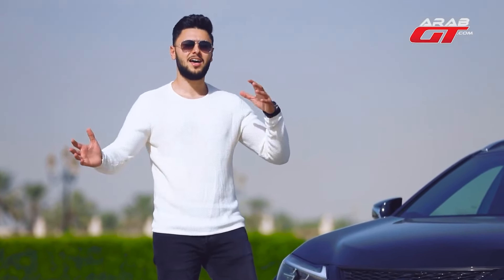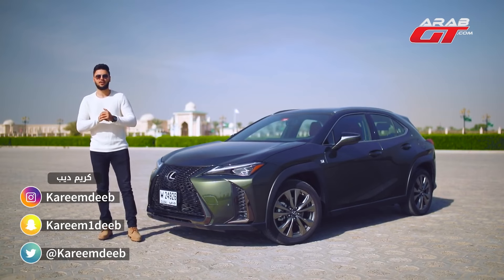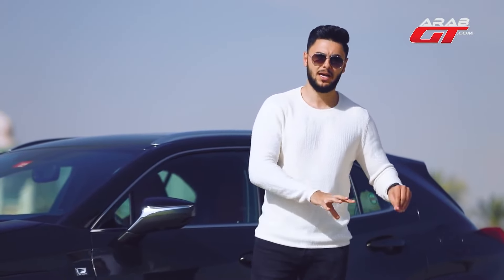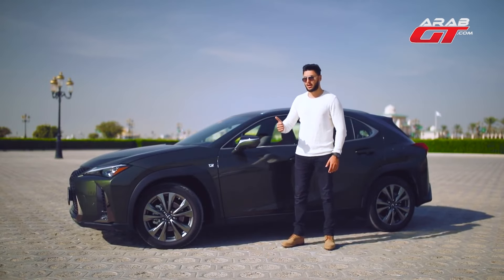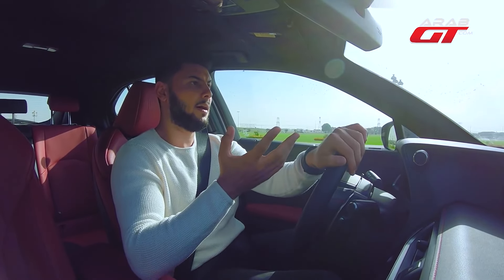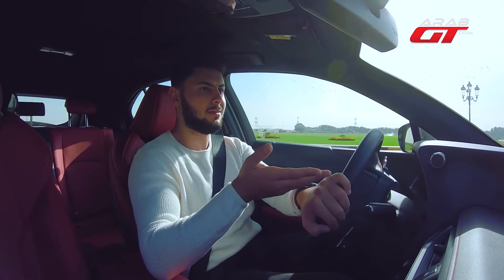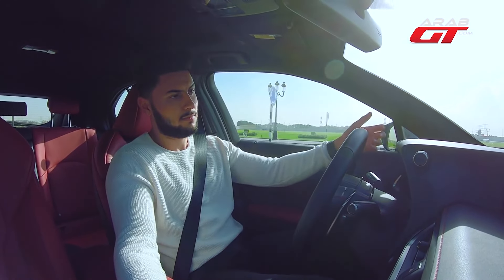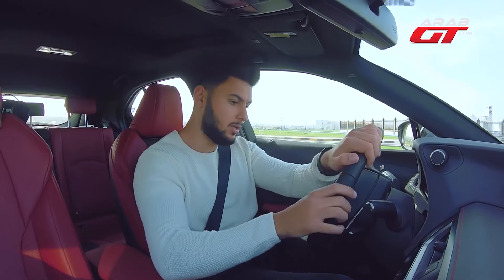Experience the Luxury: Lexus UX 2019 Review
This Lexus UX 2019 video will teach you everything you need to know about the redesigned infotainment system in the LS. We'll take a look at all the new features and ways you can use them, and we'll also discuss the design changes that have been made.

If you're looking for a user-friendly and aesthetically pleasing infotainment system, then you need to watch this Lexus UX 2019 video! It'll teach you all about the redesigned infotainment system in the LS, and how to use all the new features. Whether you're a driver or a passenger, this video is a must-watch!